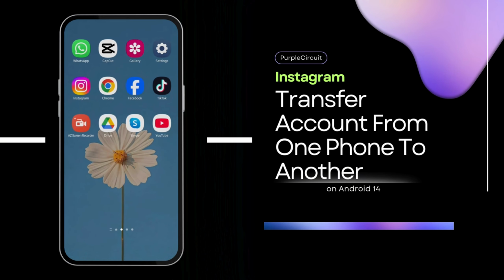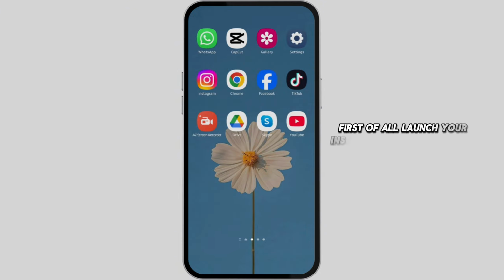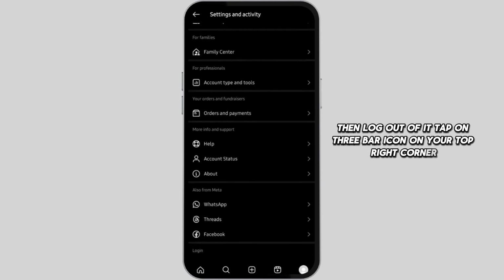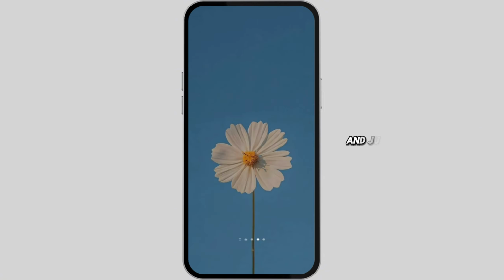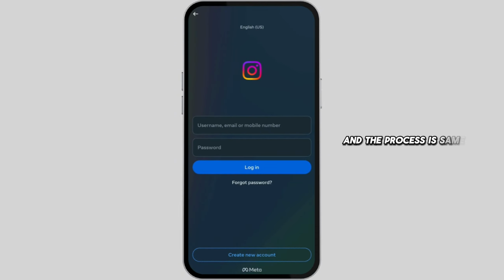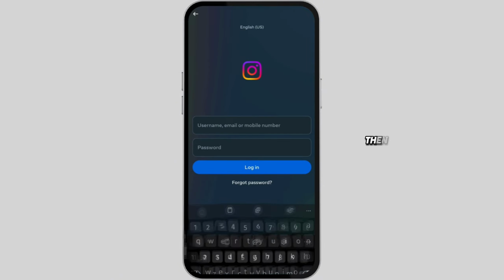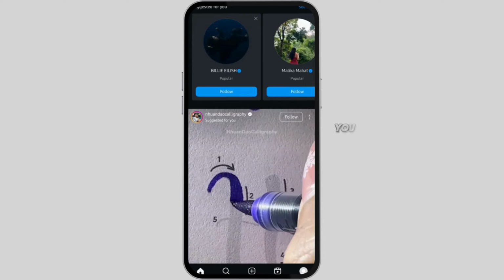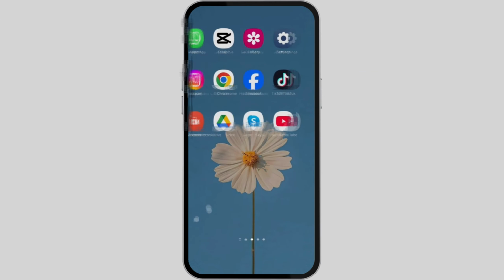Can You Transfer Instagram Account From One Phone To Another?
Learn how to transfer your Instagram account from one phone to another with this easy-to-follow 2024 guide. Whether you're upgrading to a new device or switching phones, this tutorial ensures a smooth transition for all your Instagram data and settings.

In this video, you’ll discover:
- Step-by-step instructions for transferring your Instagram account
- How to securely log into Instagram on a new phone
- Tips for ensuring your account stays secure during the transfer process